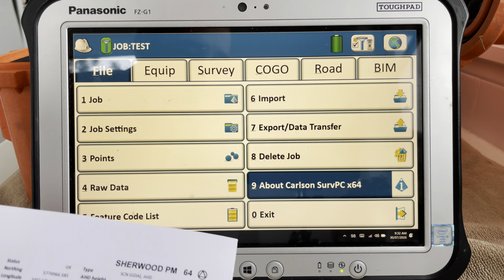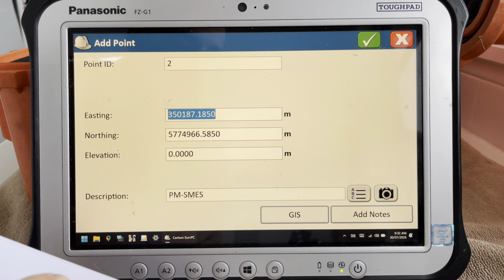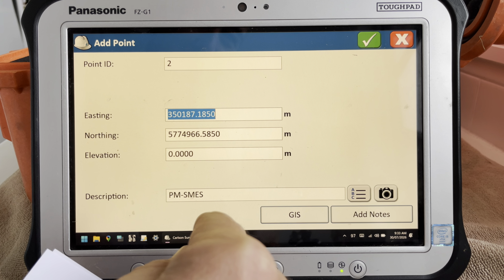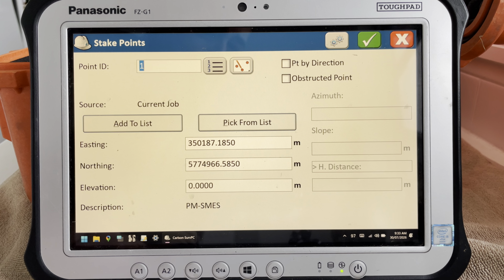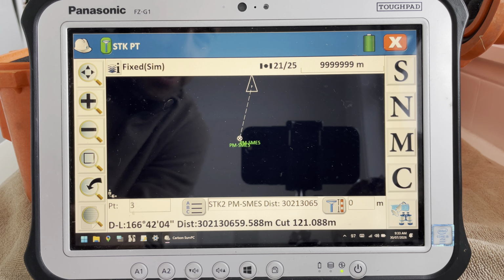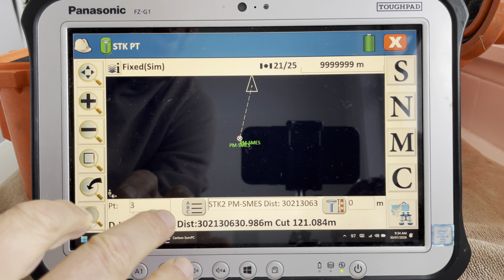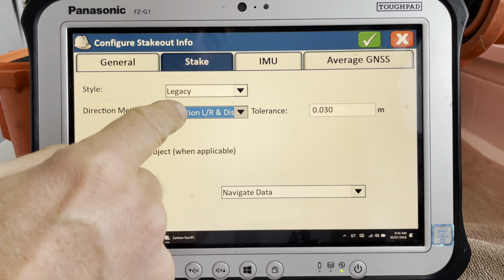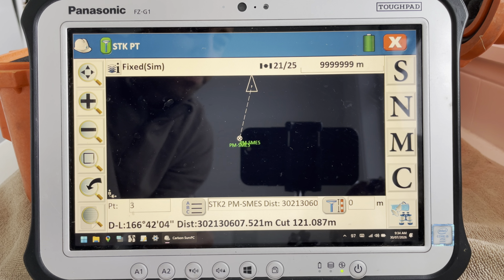SurvPC Tip: Locating a Survey Mark Using Known Coordinates